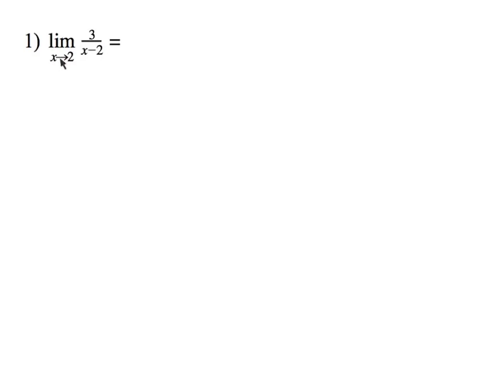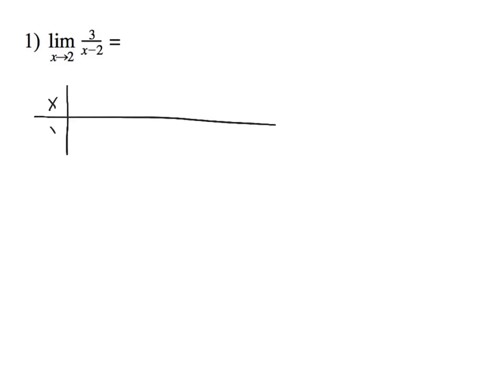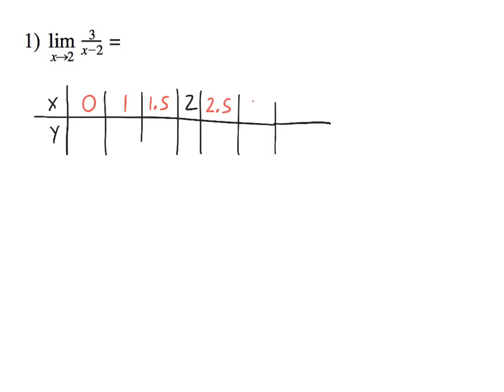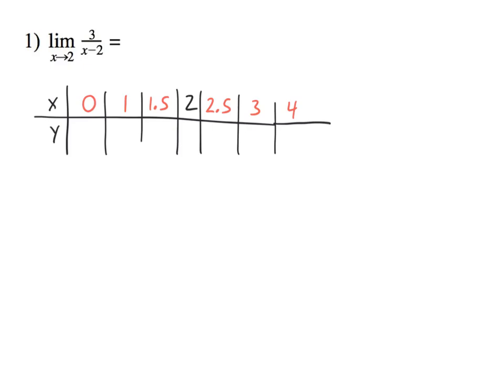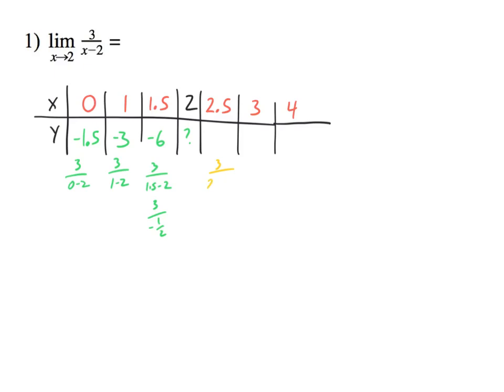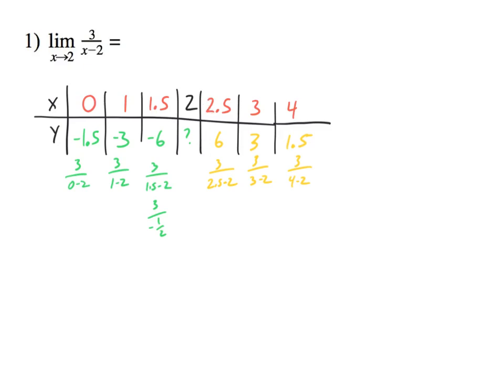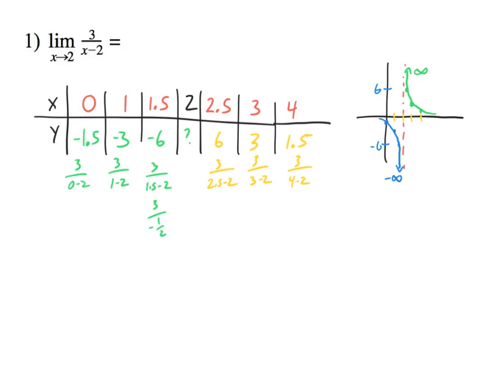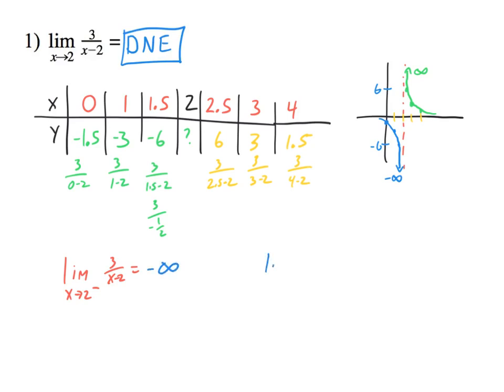1.14b Connecting Infinite Limit and Vertical Asymptotes - Using a Table of Values